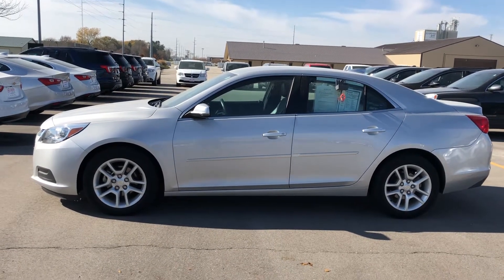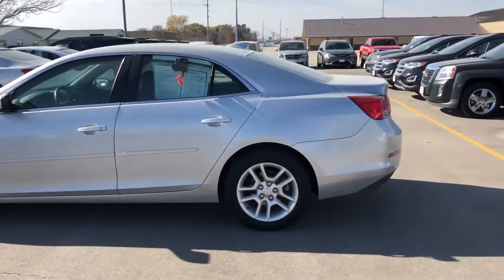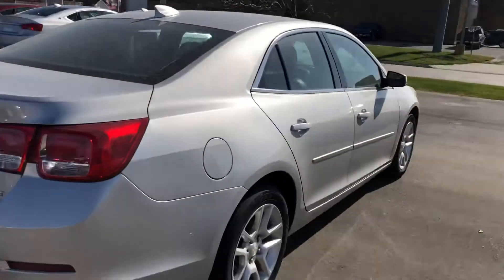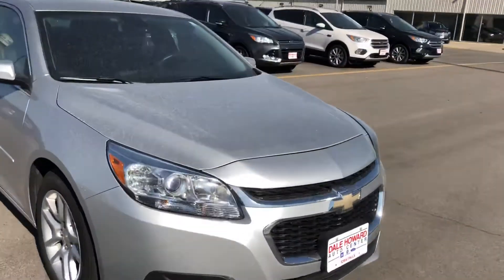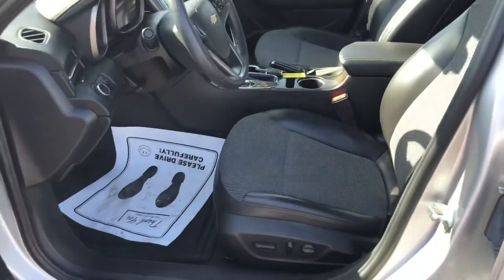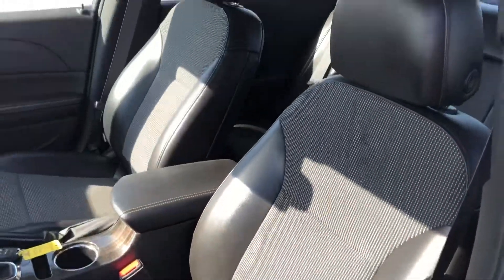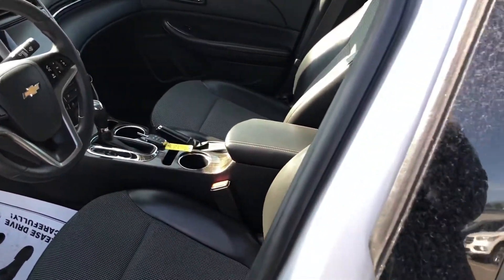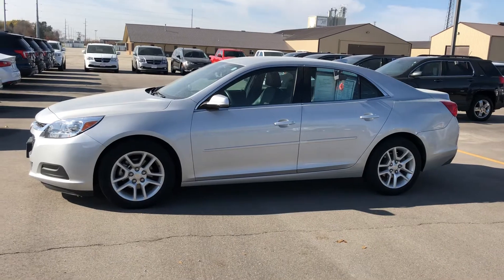Silver 2015 Chevy Malibu LT Eco at Dale Howard Auto Center in Iowa Falls, IA